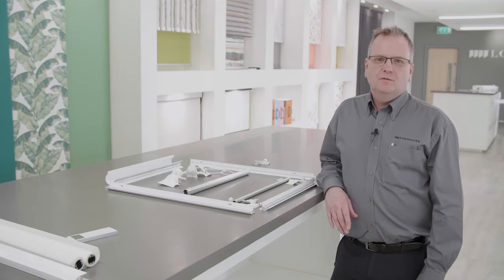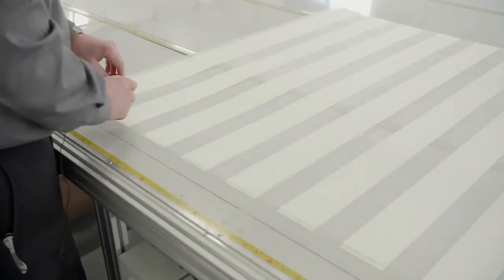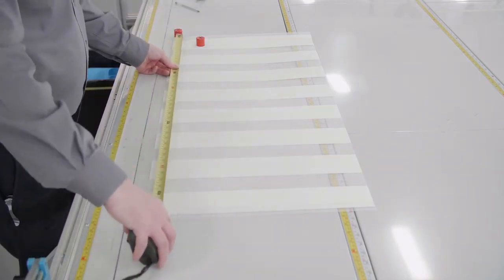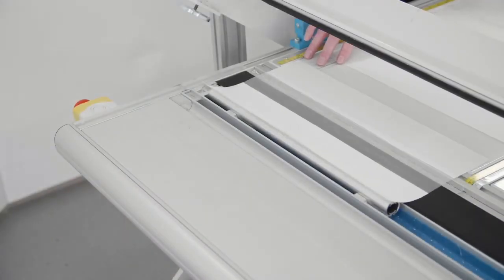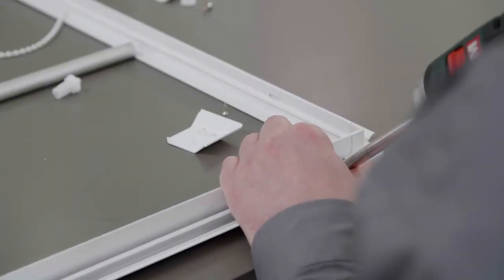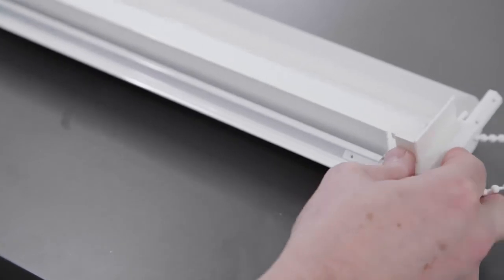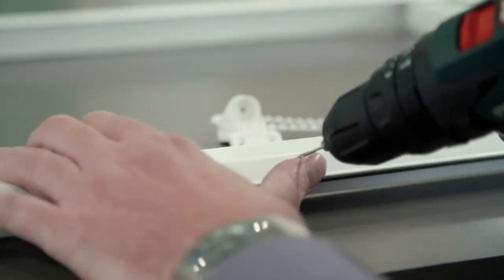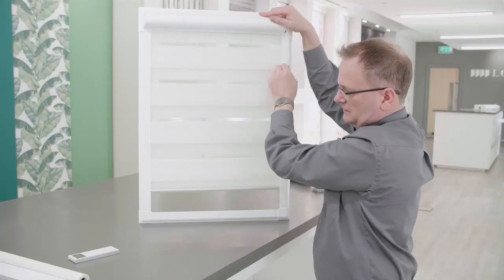Assembling of a Perfect Fit Vision Blind